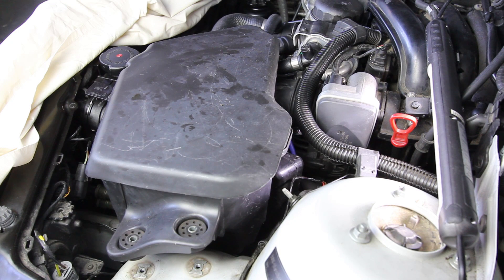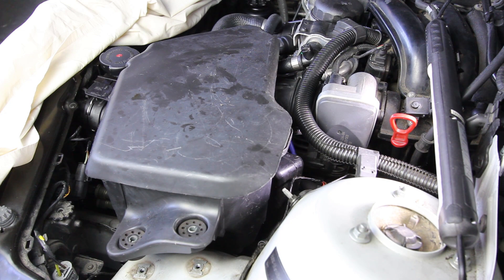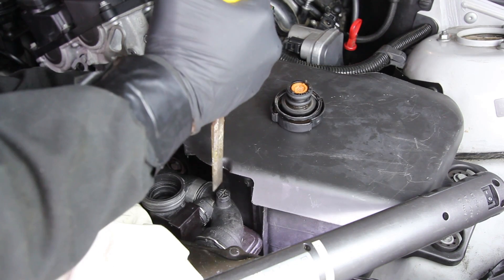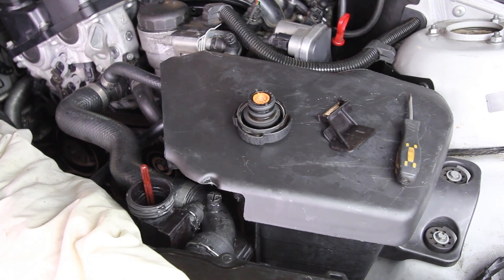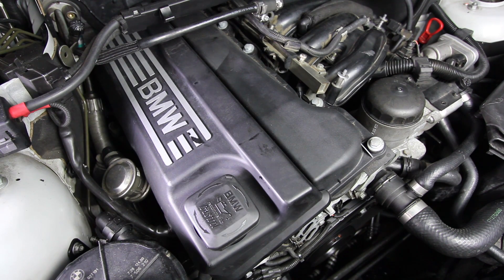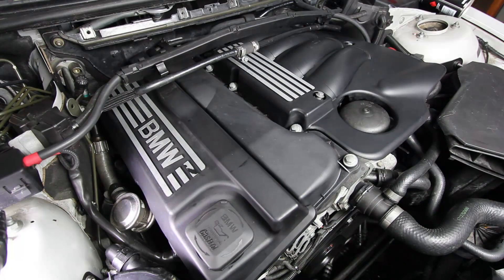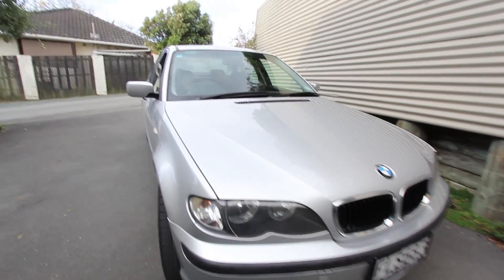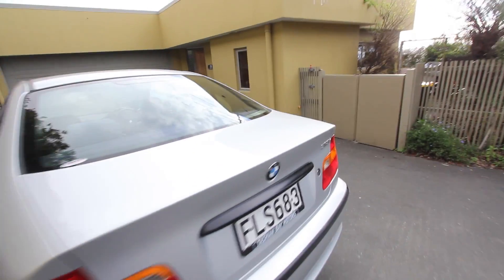Project Nein BMW. N42B20 Replacement Part 5. Finished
This video series will cover a 2002 BMW 318i E46 N42B20 Engine Replacement.

FOLLLOW ME!

typical N42B20 overheating issue caused catastrophic block failure, water in oil vise versa.

I am not a trained mechanic. be safe, always use the correct gear.